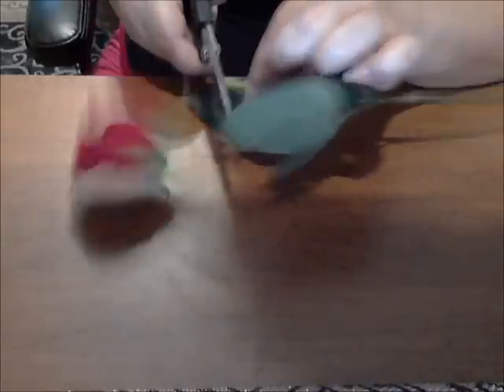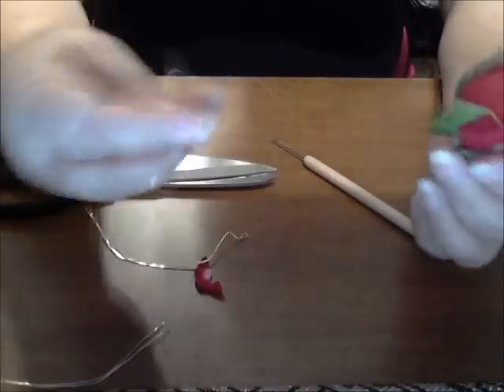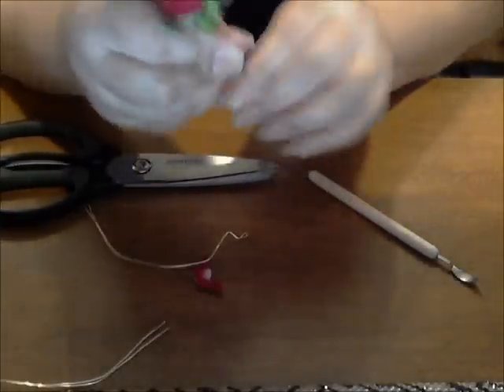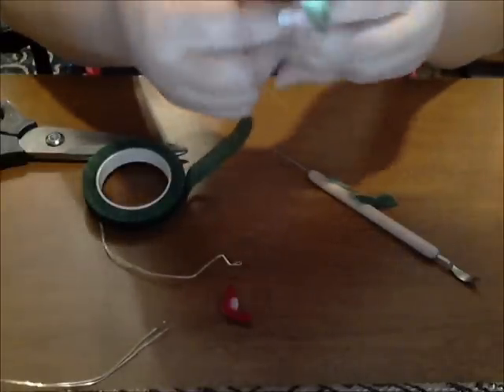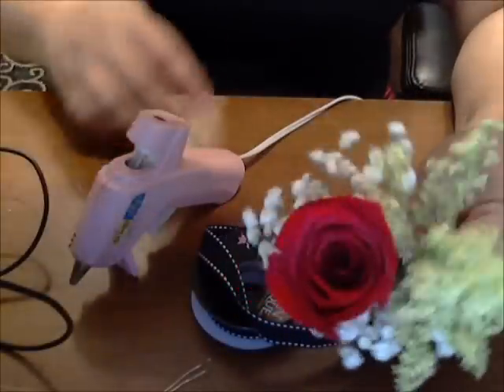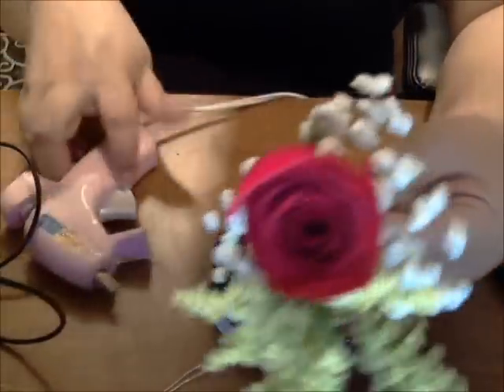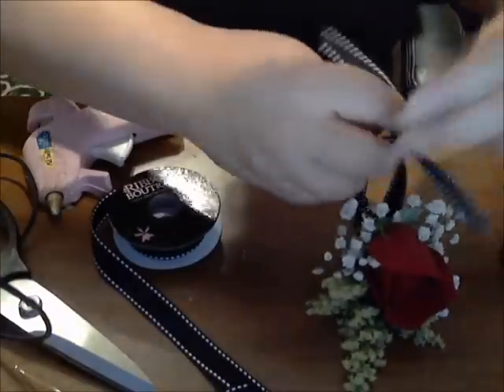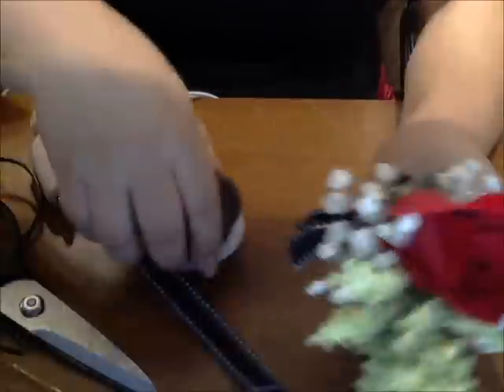How to Make a Boutonniere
How to Make a Boutonniere easy DIY. Making a beautiful Boutonniere for Prom or Wedding doesn't have to be expensive or difficult.  Check out this Tutorial that will show you step by step of how I made a simple, yet elegant Boutonniere for my daughter's date, to their special event.